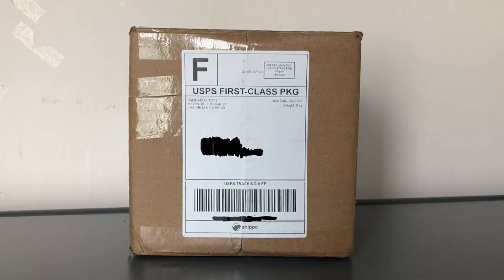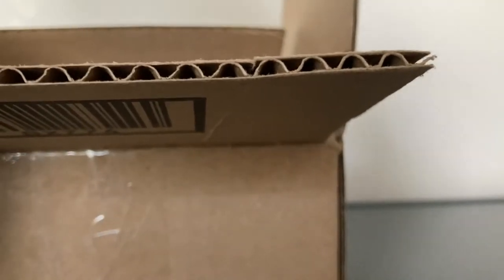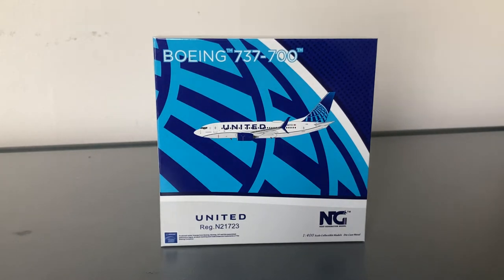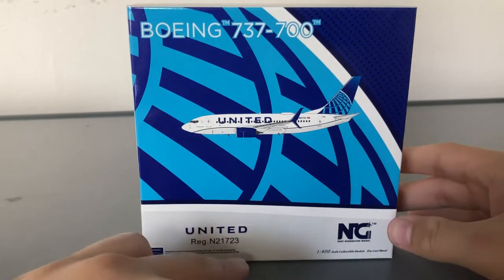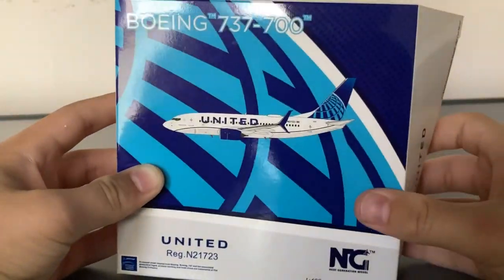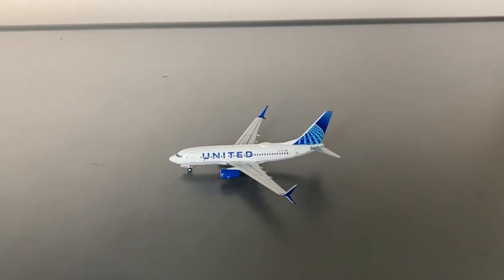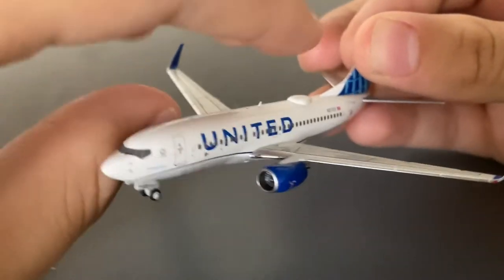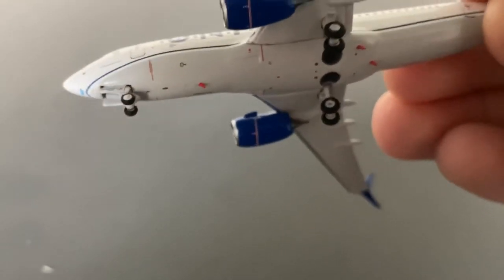AWESOME MOULD! - NG Models United 737-700 Blue Evo. - 1:400 Unboxing #17!